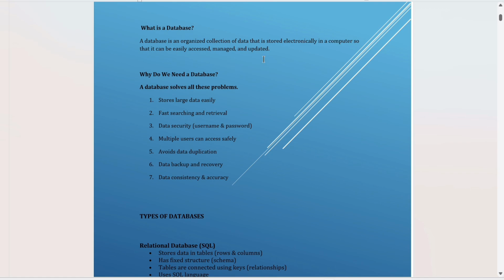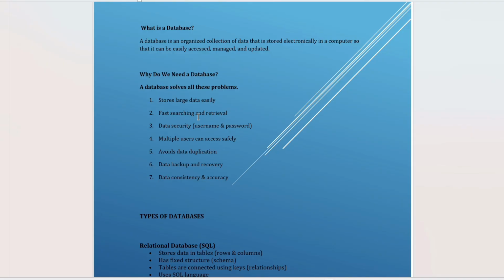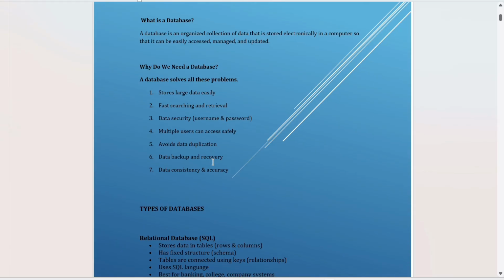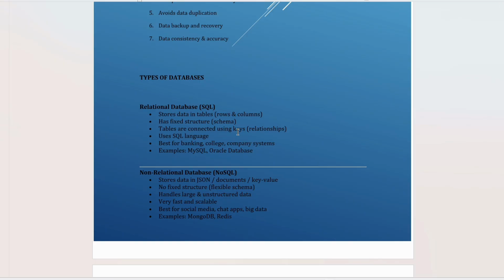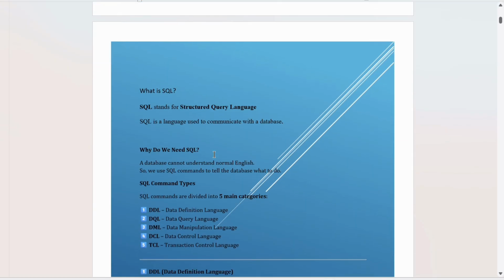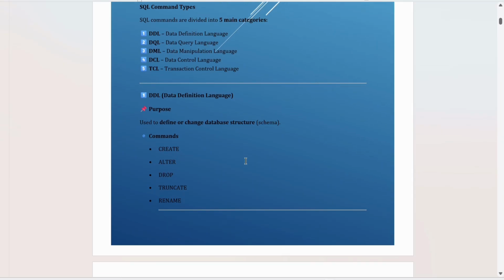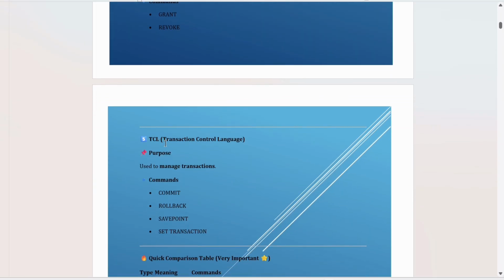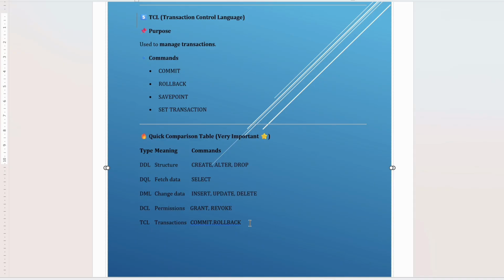Lecture-1 ||SQL INTRODUCTION -COMMANDS, DATABASE,SQL and ITS NEED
Hi Everyone , In this particular video I have explained you the topics like :

A database is a place where data is stored in an organized way.
Example: A college storing student names, marks, and phone numbers.

why do we need a Database?

We need a database to:

Store large amounts of data

Find data quickly

Update or delete data easily

Keep data safe

SQL (Structured Query Language) is a language used to communicate with the database.

It helps us:Store large amounts of data

Find data quickly

Keep data safe

why do we need SQL?

It helps us:

Add data

Read data

Update data

Delete data

why are the SQL command types?

DDL – Used to create or change tables
(CREATE, ALTER, DROP)

DML – Used to insert or modify data

DQL – Used to get data
(SELECT)

DCL – Used to give permissions
(GRANT, REVOKE)

TCL – Used to save or undo changes
(COMMIT, ROLLBACK)